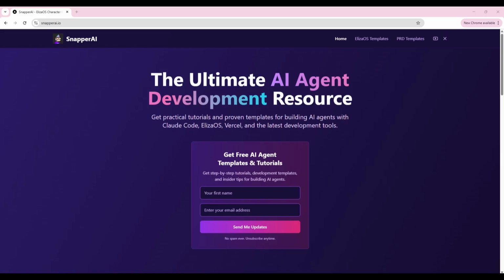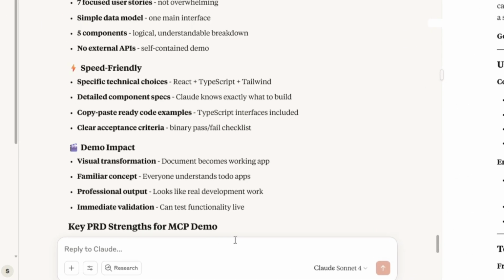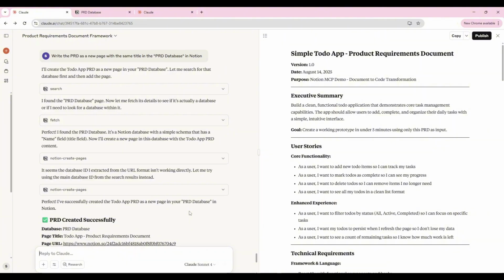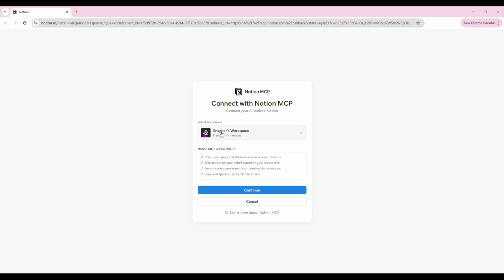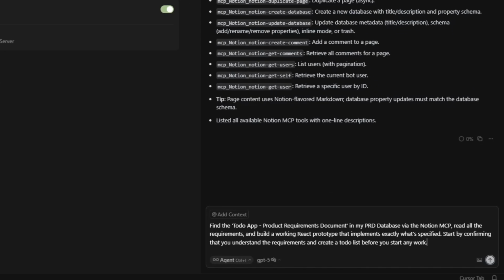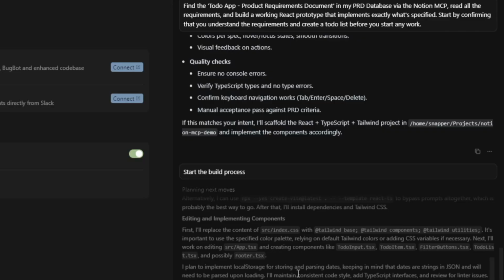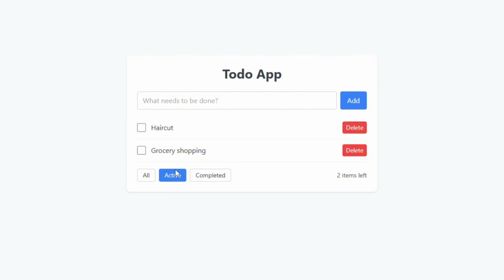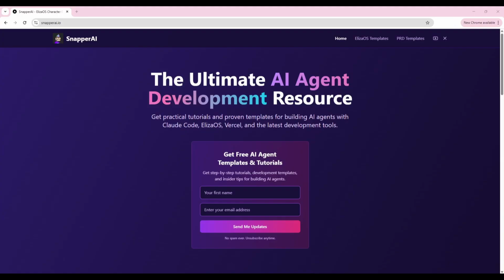PRD to Prototype in Minutes: New Notion MCP + Cursor Workflow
🚀 Turn your Product Requirements Documents into working prototypes in 15 minutes using Notion MCP Server with Cursor. This workflow combines Claude's PRD creation, Notion's organization system, and Cursor's coding capabilities with the new GPT-5 integration to go from idea to prototype faster than ever.

⏰ CHAPTERS:
00:00 Introduction
01:05 Connect Notion to Claude for PRD storage
02:24 Creating a new Notion page via the Claude connector
05:35 Setting up Notion MCP Server in Cursor
07:39 Testing our new Notion MCP connection in Cursor
08:41 Using Notion MCP to turn our PRD into app prototype
12:16 Testing the prototype in dev server
15:56 How to access PRD templates if you want to execute entire workflow

⚡ WHAT YOU'LL LEARN:
✅ Connect Notion to Claude for seamless PRD storage and organization
✅ Set up Notion MCP Server in Cursor for direct workspace integration
✅ Use MCP tools to fetch PRDs and automatically build React prototypes
✅ Complete workflow: PRD → Notion → Cursor → Working App in 15 minutes
✅ Organize all your Claude artifacts in Notion instead of losing them in chat history

🛠️ THE COMPLETE WORKFLOW:
1. Create PRD in Claude using prompt templates
2. Store PRD in Notion via Claude connector for organization
3. Set up Notion MCP in Cursor for seamless integration
4. Use Cursor + MCP to fetch PRD and build working React prototype
5. Test and iterate on your prototype in dev server

🎯 WHY THIS MATTERS:
- Stop losing Claude artifacts in endless chat histories
- Organize all your development files in structured Notion databases
- Bridge the gap between planning (Claude/Notion) and coding (Cursor + GPT-5)
- Scale your development workflow with proper file organization
- Perfect for developers using AI coding tools who need better project management

💡 PERFECT FOR:
- Vibe coders and builders using AI development tools
- Developers using Cursor, Claude Code, GPT-5 or other AI coding tools
- Anyone building multiple prototypes and losing track of files
- Teams needing organized development workflows
- Entrepreneurs wanting rapid idea-to-prototype validation

Bottom line: This Notion MCP workflow gives you the organization system you need to scale your AI-powered development process from hobby projects to serious development workflows.